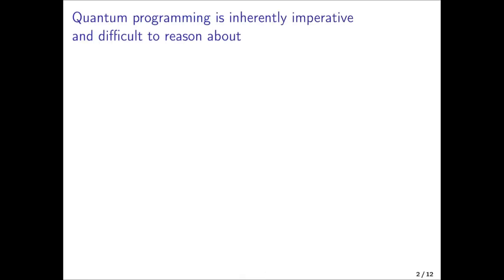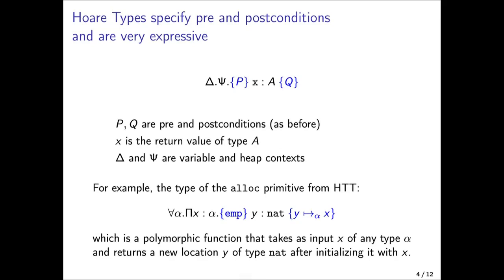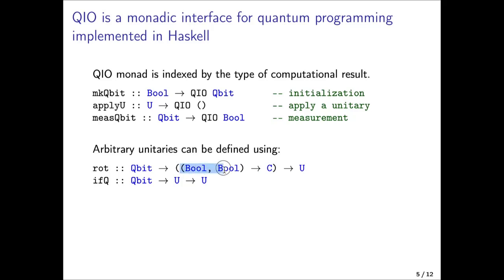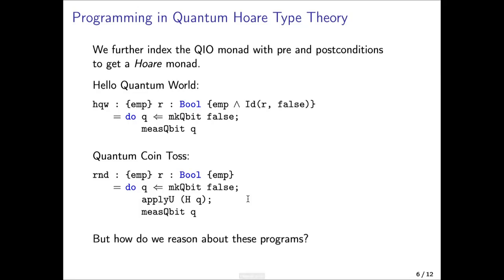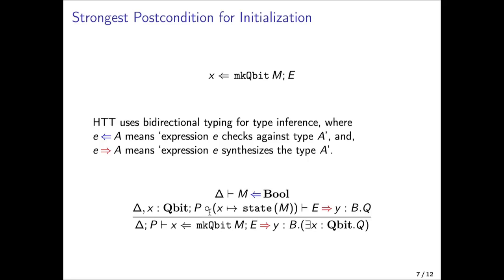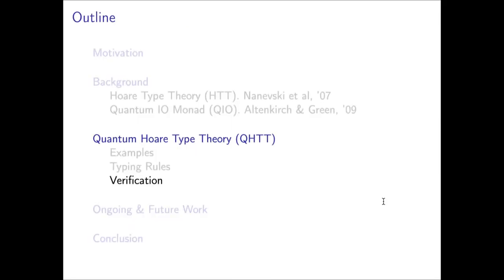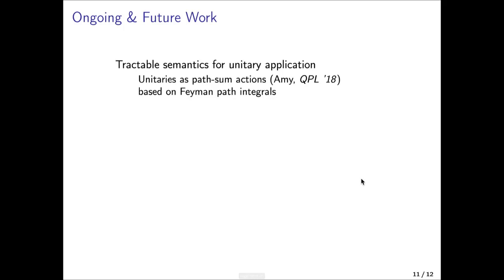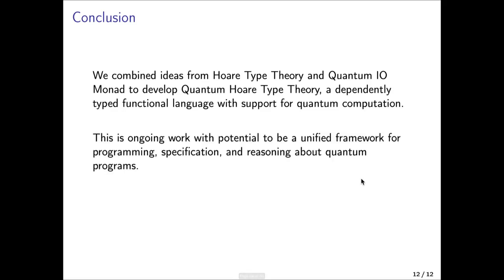Kartik Singhal - Quantum Hoare Type Theory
Kartik Singhal and John Reppy. Quantum Hoare Type Theory